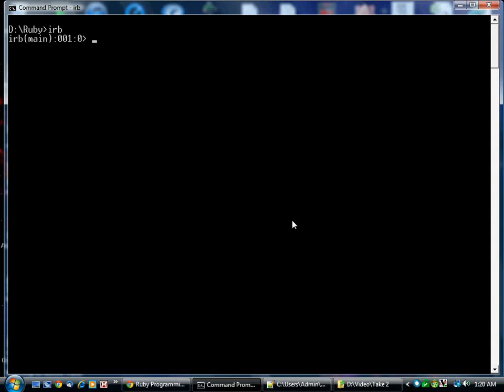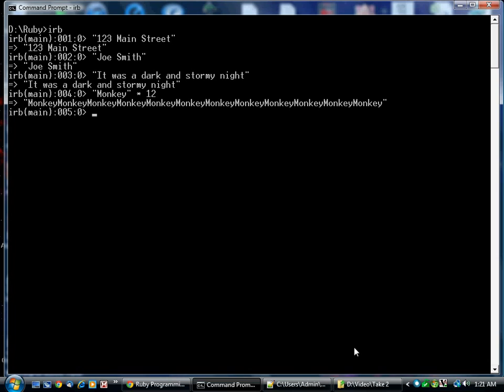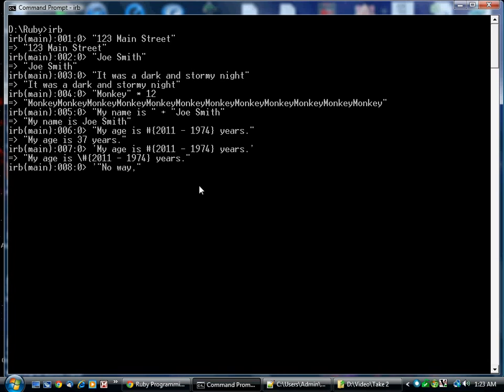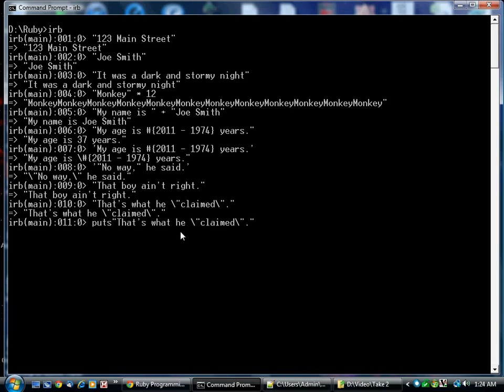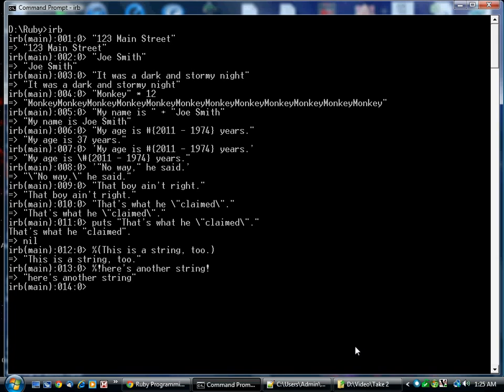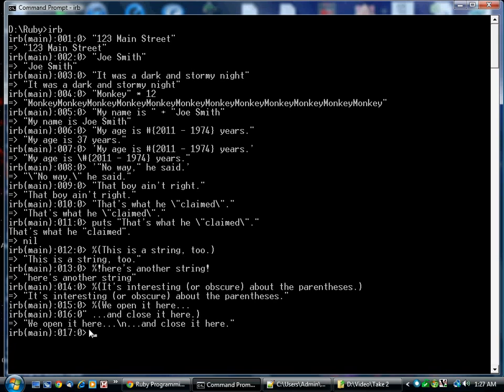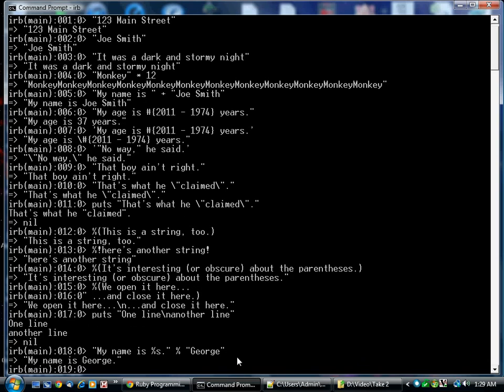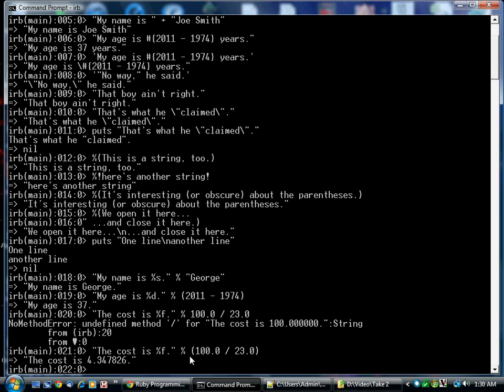Learn to program using Ruby - Part 3: More on strings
Part 3 of a tutorial for first-time programmers.  More examples of how to put strings into your programs.  This is important background to cover, but you needn't watch all of this the first time through.